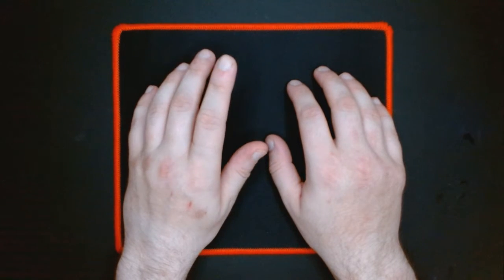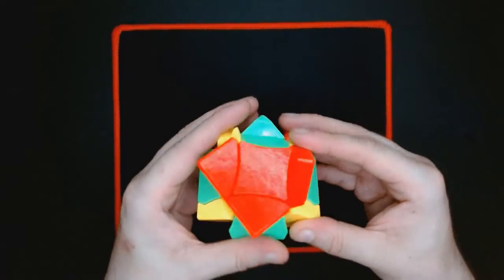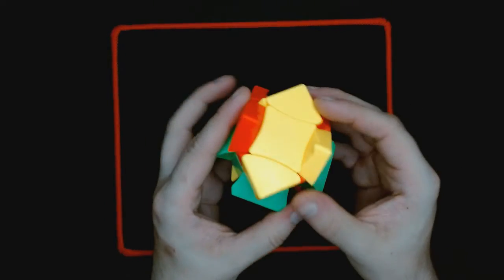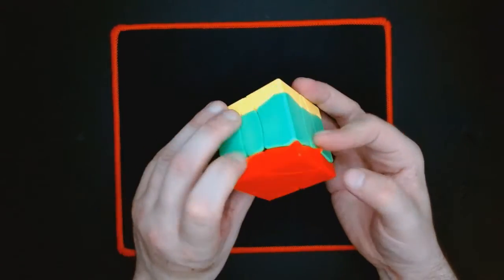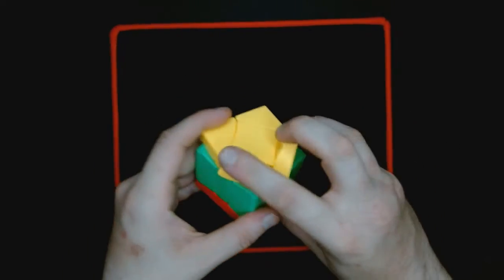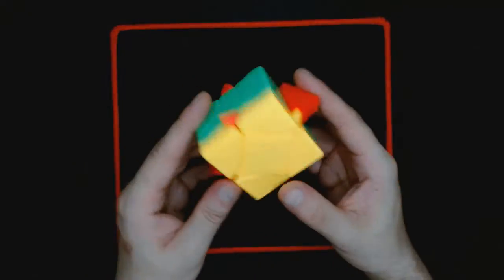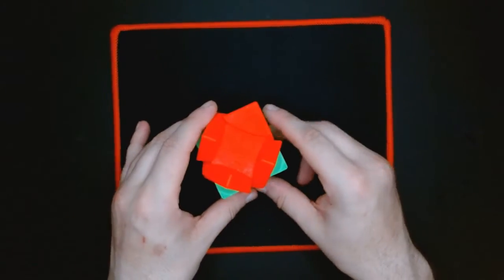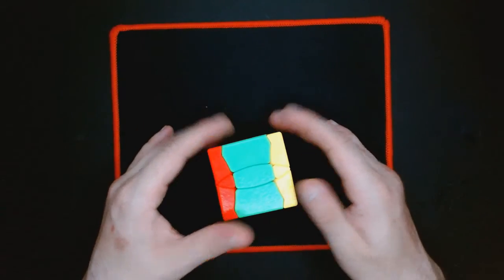ShengShou Phoenix Cube Solve